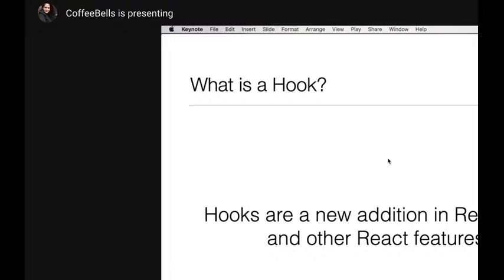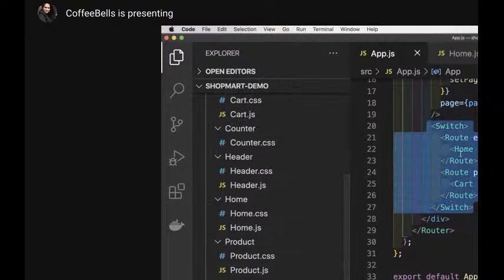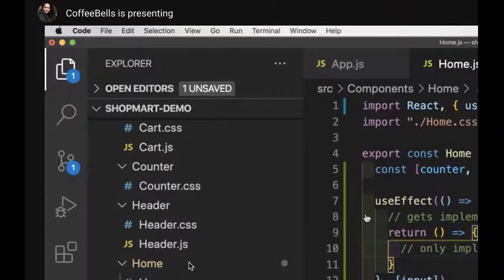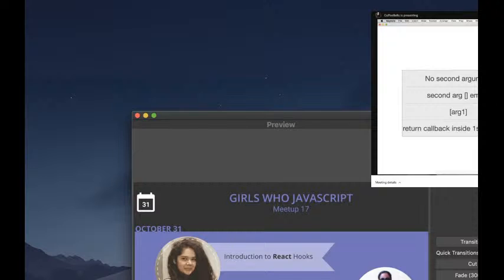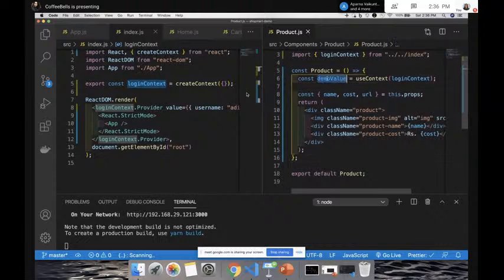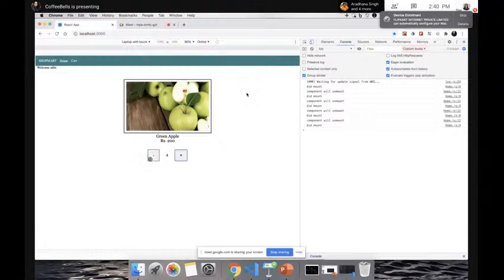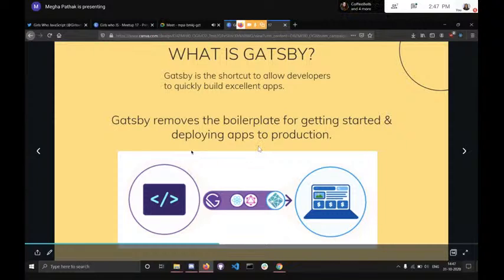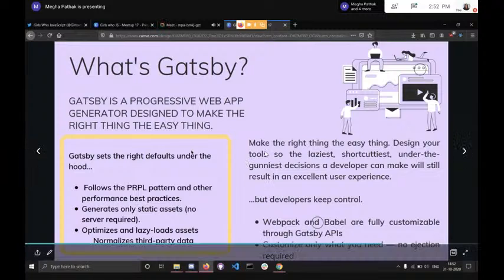GirlsWhoJS Meetup #17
Girls/Women who JavaScript is a meetup group for women who write or want to learn JavaScript.

1. Introduction

2. Learning the Witchcraft of using Gatsby and exploring how it works under the hood
By: Megha Pathak

3. Introduction to React Hooks
By: Aditi Verma

4. Poll for new Logo (Designs By Tanisha Sabherwal)